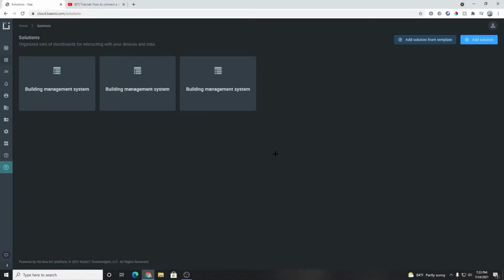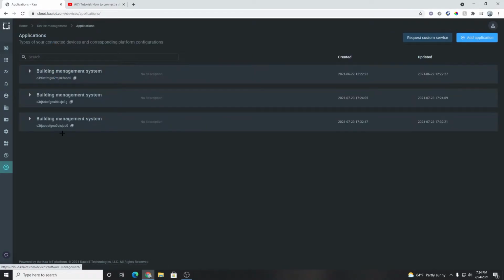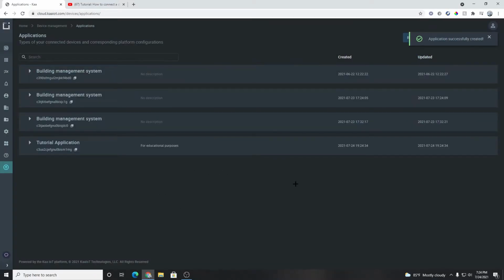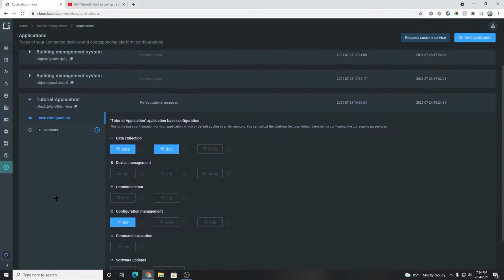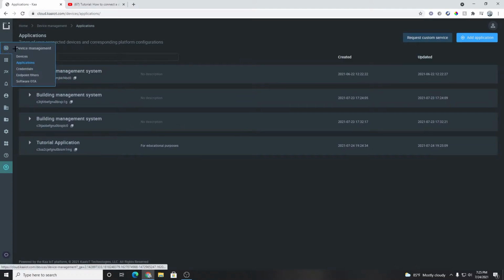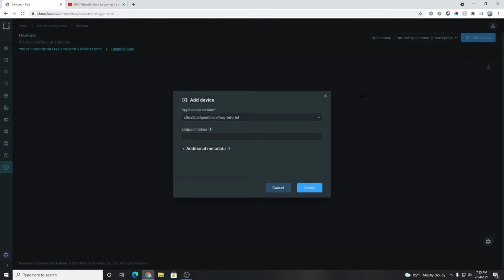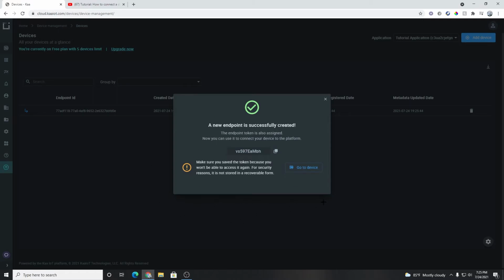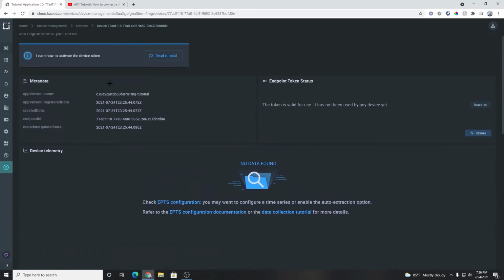Tutorial: Create an IoT application and endpoint token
In this brief video you will learn how to create an IoT application version and endpoint token in order to connect your device to the Kaa IoT Cloud. The application version and endpoint token act as a gateway to connecting your own device to the Kaa cloud servers.

Create a free Kaa Cloud account ✅ You'll have full access to all the Kaa IoT Platform features and functionalities:

▶️ About the Kaa IoT Platform

The Kaa Enterprise IoT Platform is an end-to-end IoT platform applicable for any scale of enterprise IoT projects. It provides a range of features that enable developers to build advanced applications for smart products, flexibly manage their connected devices via the cloud, orchestrate end-to-end data processing, analyze device telemetry, and many more. With the IoT features provided out of the box by Kaa, you can create your IoT applications up to 10 times faster than before.